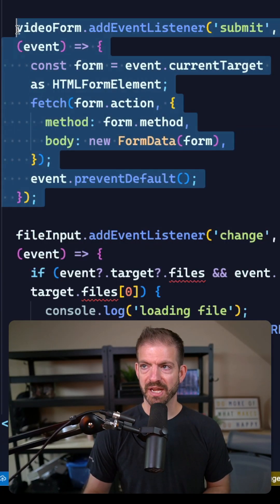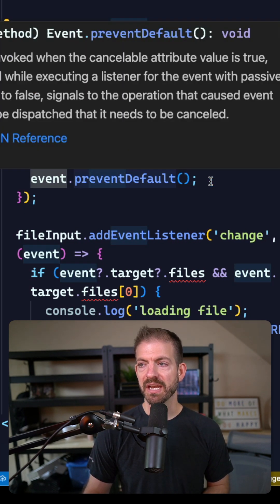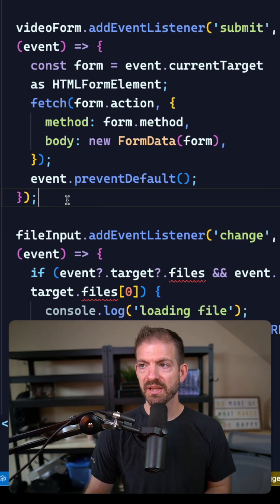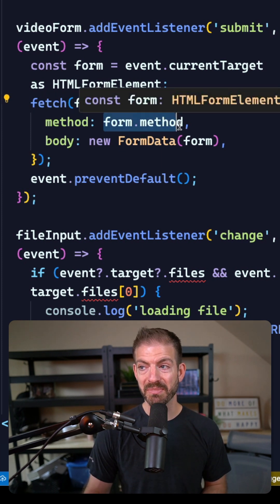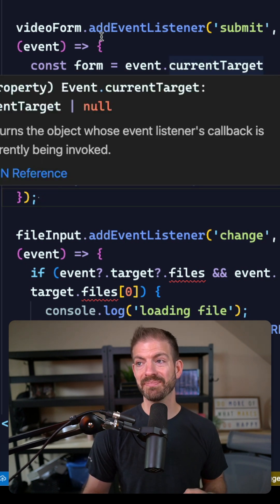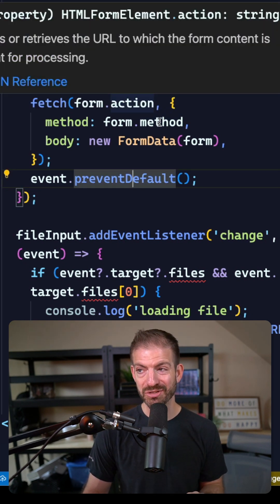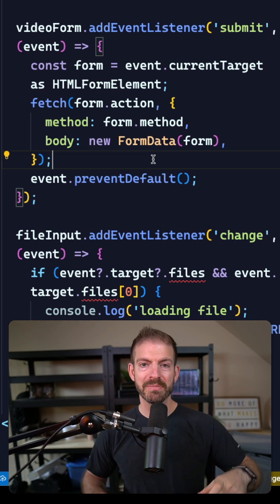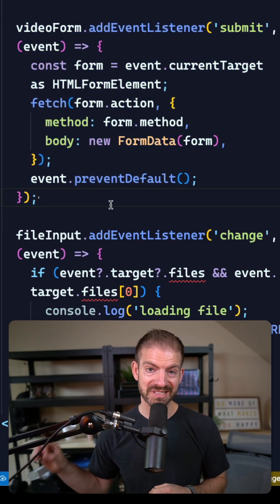Build a Reusable Form Handler with JavaScript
A better way to handle form submissions with JavaScript!